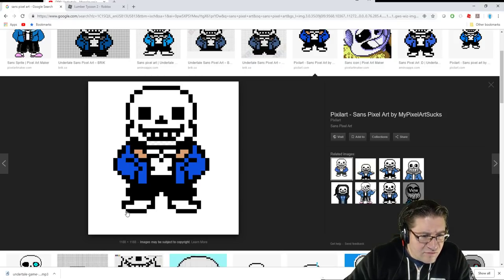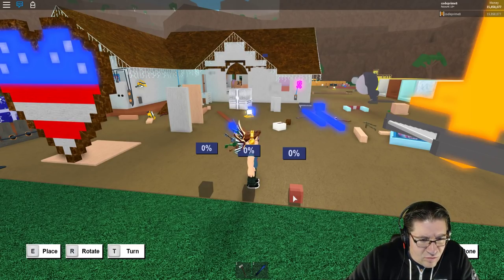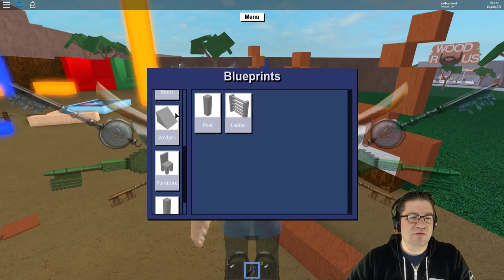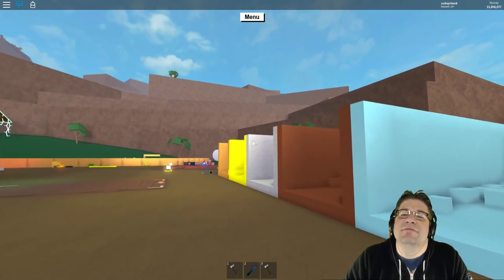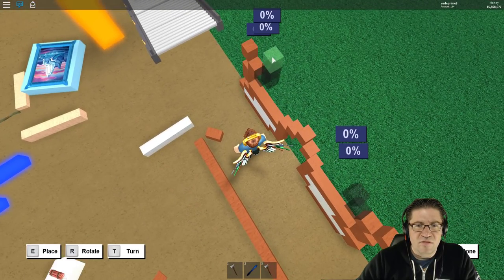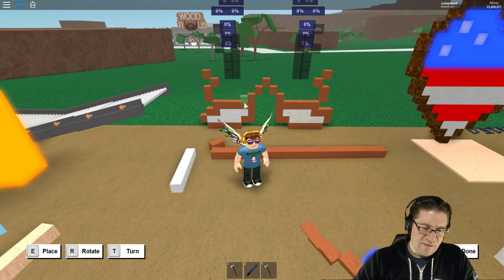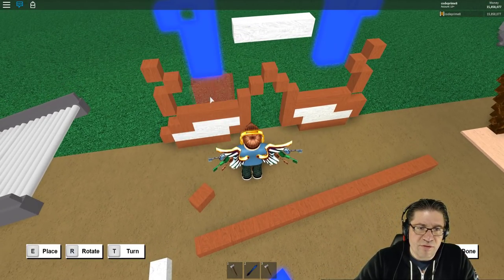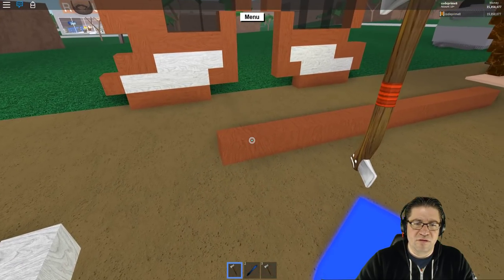Roblox - Lumber Tycoon 2 - Building Sans for Oli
In this episode of Roblox, Lumber Tycoon 2, I grab an image of Sans from Undertale and start building some pixel art for him. Seeing as it is a small pixel art, it shouldn't take too... oops. Well, thats ok. Love you all!

📖 Preorder today! 📖